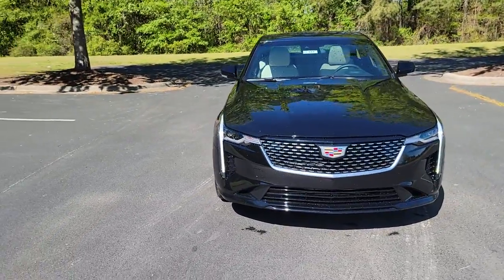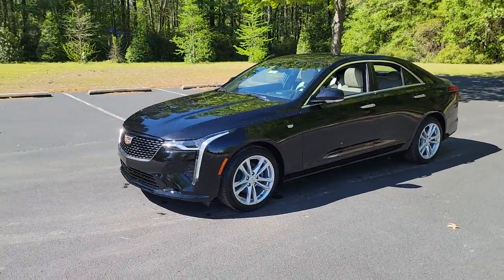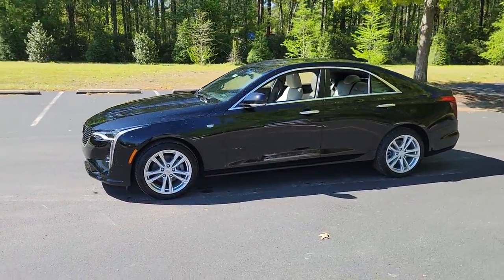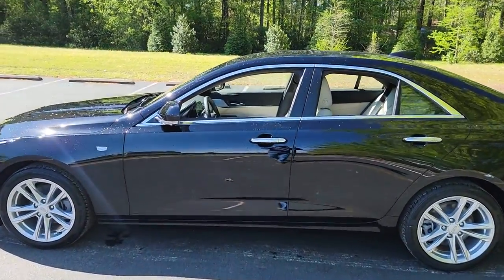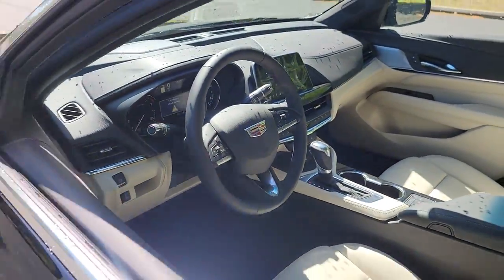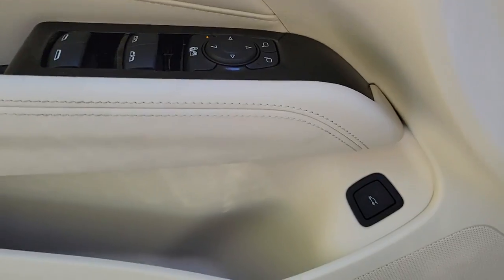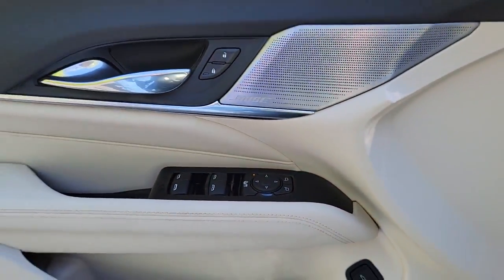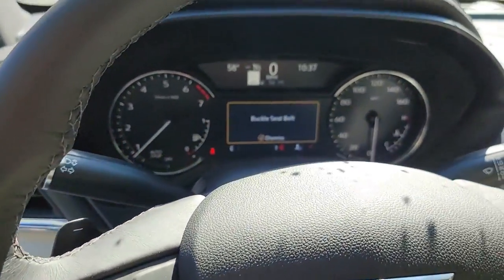2022 Cadillac CT4 New Bern NC, Jacksonville NC, Wilson NC, Greenville NC, Goldsboro 22187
Black Raven New 2022 Cadillac CT4 available in Greenville, North Carolina at Brown and Wood Cadillac GMC Mazda. Servicing the New Bern, Jacksonville, Wilson, Greenville, Goldsboro, NC area.

329 SW Greenville Blvd.